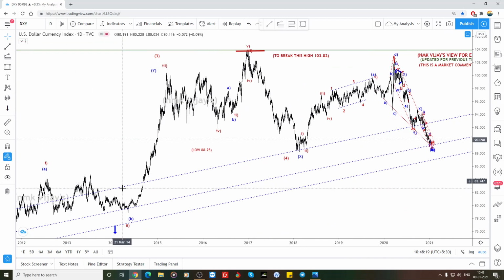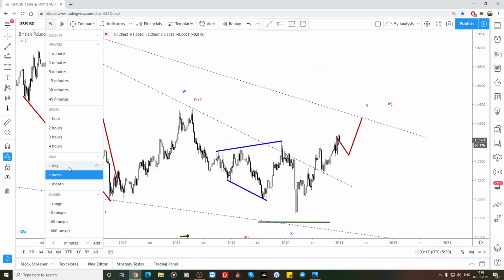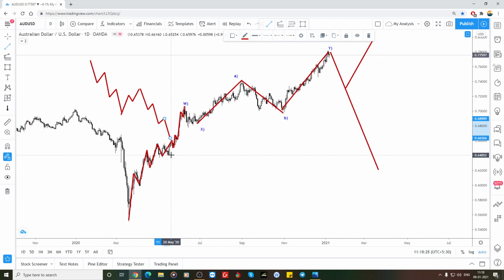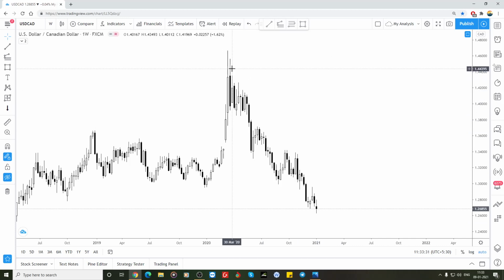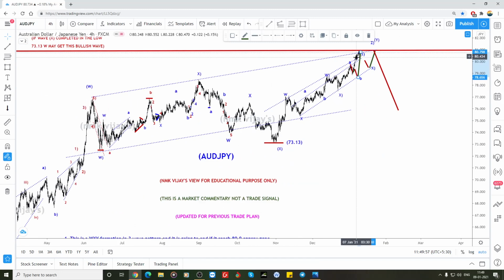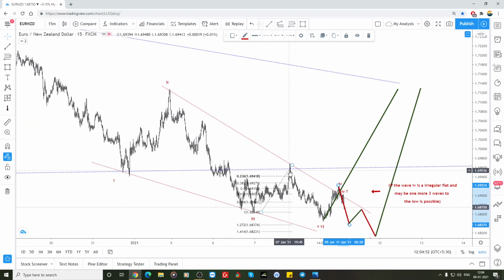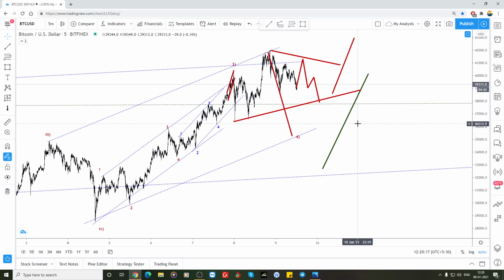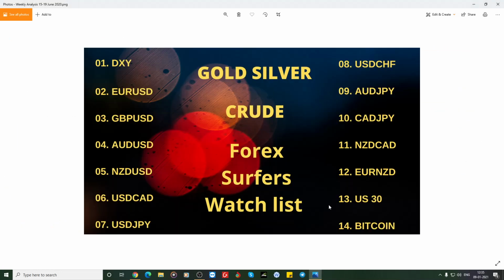Gold Silver Crude Bitcoin US30 and FX Pairs Weekly Analysis For 11-15th Jan 2021 Using Elliott Wave